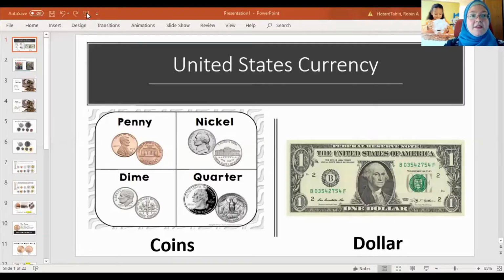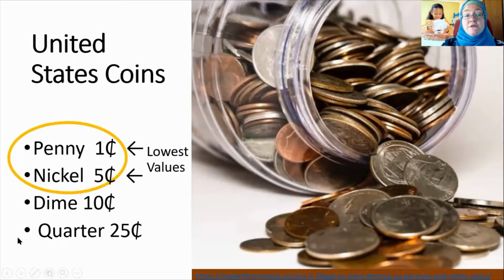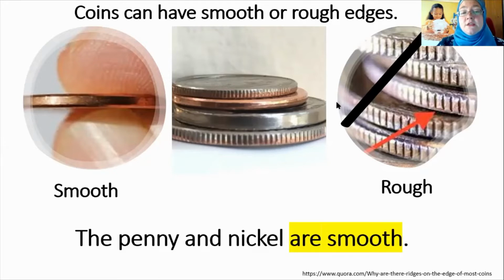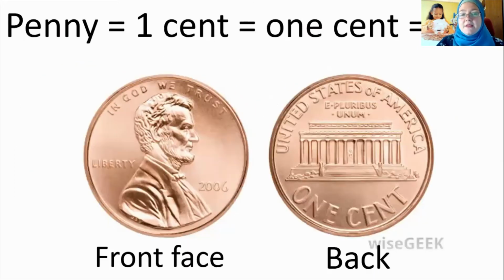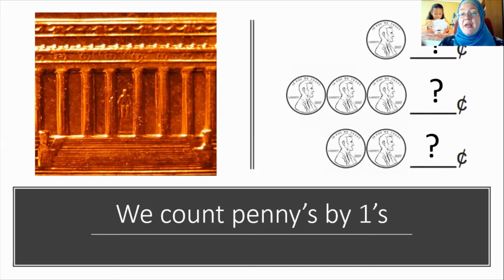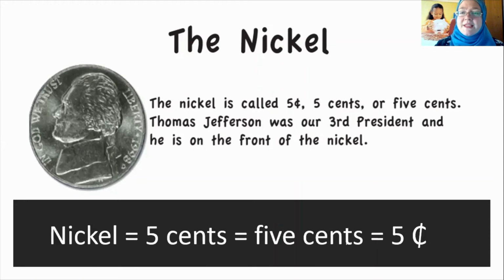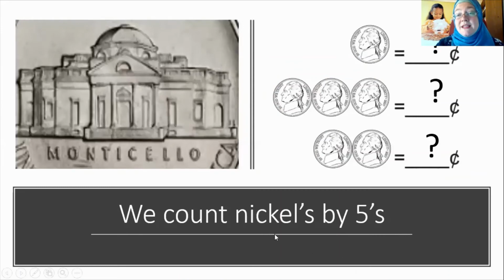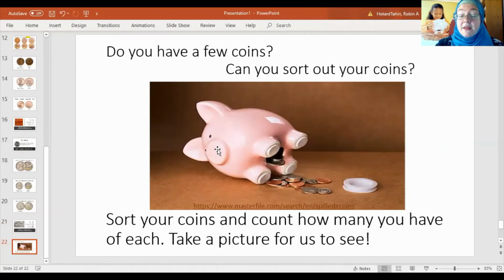Nickel and the Penny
Together we will explore all the way the penny and nickel are unique!
Can you sort and count how many pennies and nickels you find in your bank?
Share what you found with your Teacher!